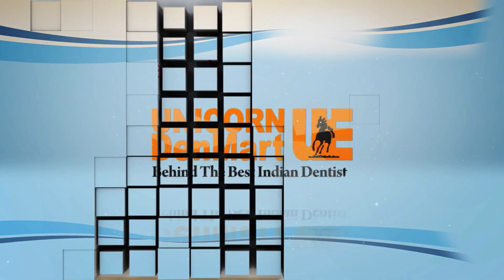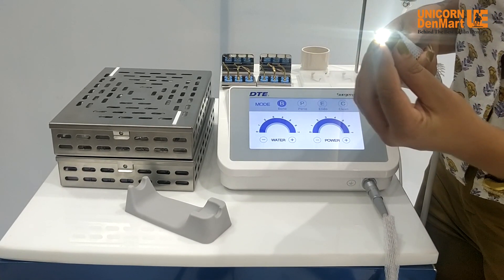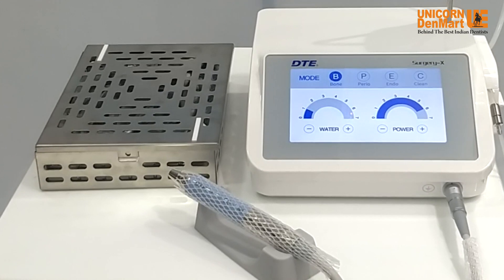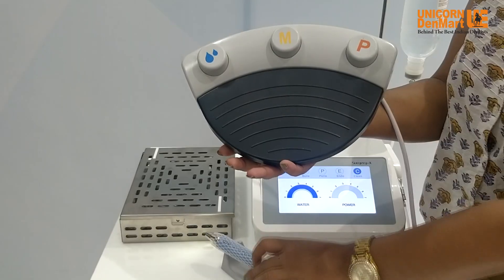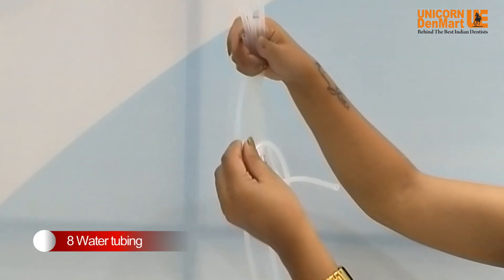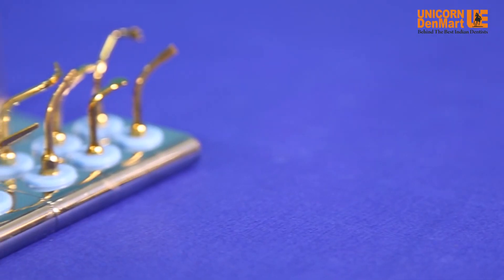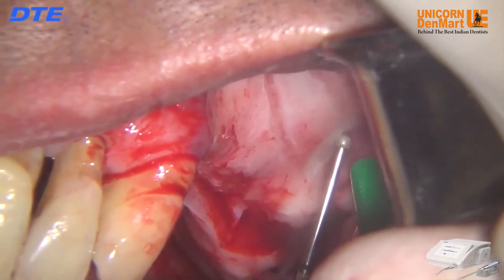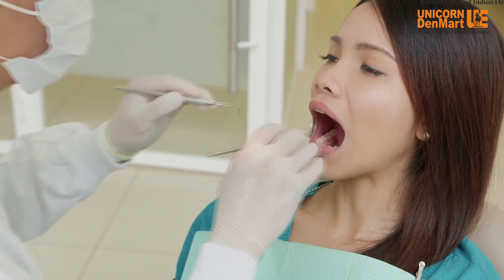Advance Piezosurgery Unit - Surgery X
High-Performance Handpiece

Optimized handpiece with stronger sealing technology. High-temperature cooking disinfection causes no loss of performance. High brightness LED brings clearer operating vision.

Key Features:

1. Enhanced precision in bone cutting with a soft tissue-sparing technique that does not injure to the blood vessels, mucous membrane, gingiva, tongue, etc.
2. Micrometric bone cutting for reduced patient stress and post-operative trauma.
3. Faster healing because of the ultrasonic vibration that activates the osteoblastic cells.
4. Cavitation the effect that causes micro-coagulation and helps in better visibility of the operation field that enables bloodless bone surgery.
5. Clear 7-inch touch screen with easy cleaning to allow ease of operation.
6. LED Handpiece with latest sealing technology for enhanced performance and easy for autoclaving that reduced the risk of cross-contamination.
7. Cold Cutting Mode to protect the tissue structures from necrosis.
Athermic tips that are very durable and resistant to corrosion.
8. Availability of different types of kits (Endo/Perio/Implant/Osteotomy/Extraction) provides flexible operation to the dentist.
9. Multifunctional foot control for the dentist to allow aseptic operation.
10. Availability of clean mode to flush out the liquid that enhances the life of the tubings, along with this disinfects the whole tubing

Clinical applications

Minimally invasive tooth extraction, Intralift, Sinus Lift, Alveoloplasty, apical cyst extraction, Crown Extension, Crest splitting etc.

Clinical Benefits

# Micron Cutting
# Selective Cutting With No Injury to Soft Tissue
# Cold Cutting Mode

For different treatment needs, Four different working modes are set :

# Cutting Mode
# Periodontal Mode
# Endodontic Mode
# Cleaning Mode

Technical Specification :

# Dimension : 276mm x 267mm x 110mm
# Intermittent running device: Intermittent running with 10s pause after 60s operation
# Water flow : 25~110ml/m
# Mains Voltage: 100-240V~50Hz/60Hz 150VA
# Working Frequency: 24-36KHZ
# Weight: 2.8KG